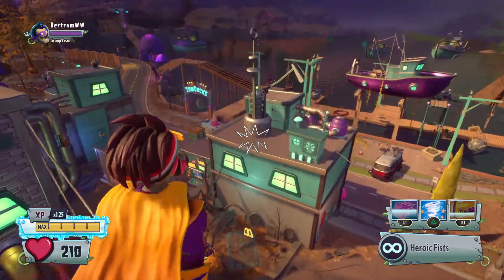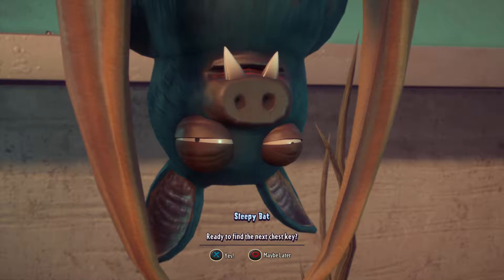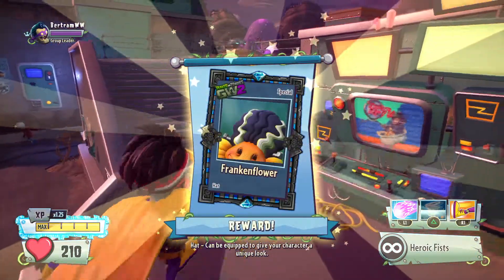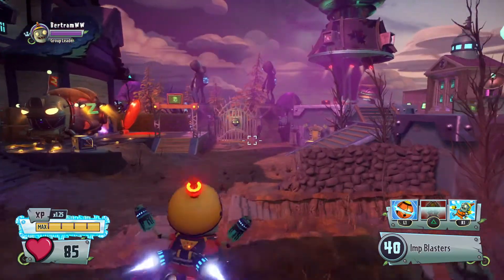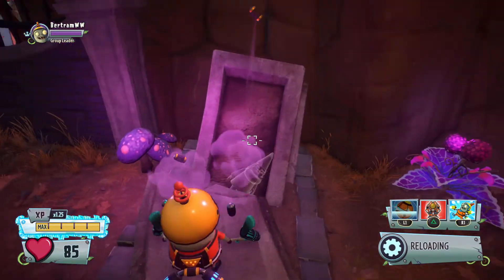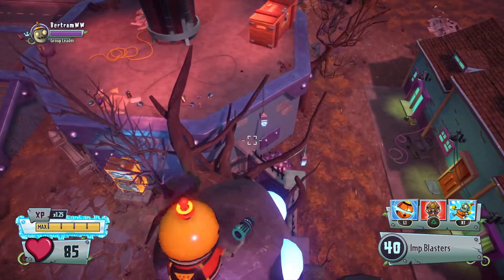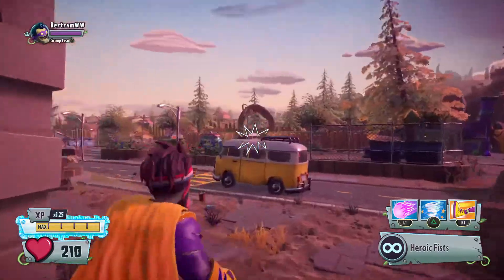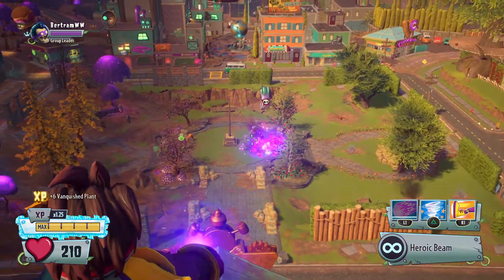PVZ GW2 Halloween Video (With Audio This Time) PVZ GW2